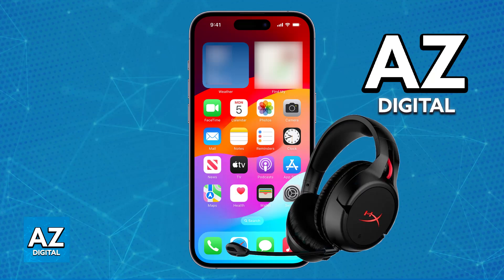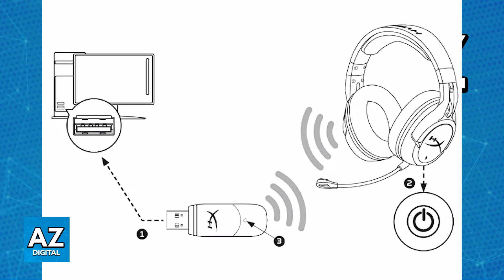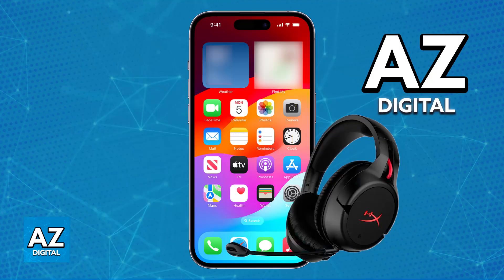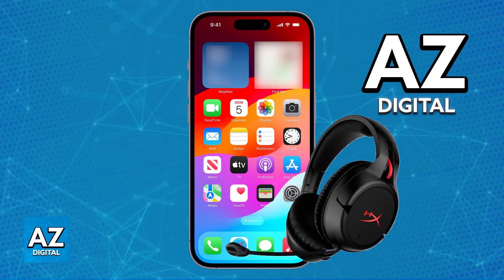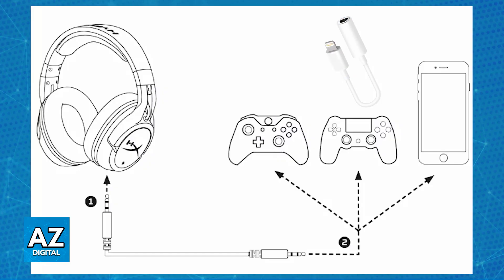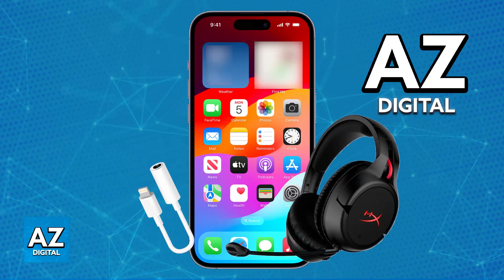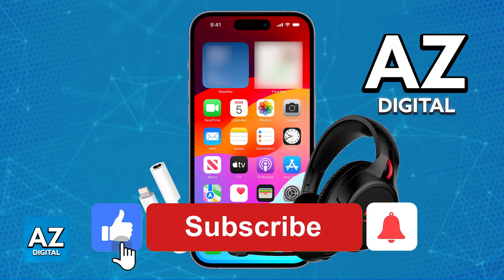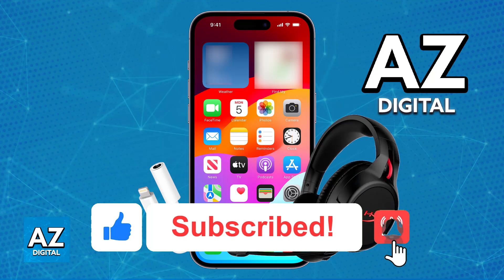How To Connect Hyperx Cloud Flight Wireless to iPhone (2025) - Step by Step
In this video I will clear your doubts about how to connect hyperx cloud flight wireless to iphone, and whether or not it is possible to do this.